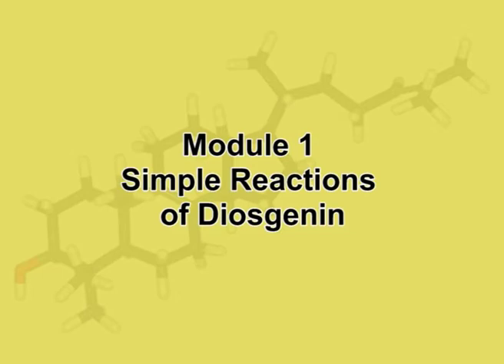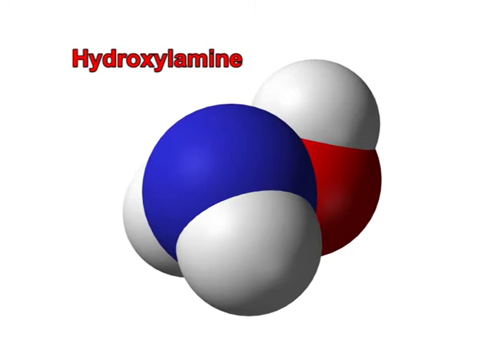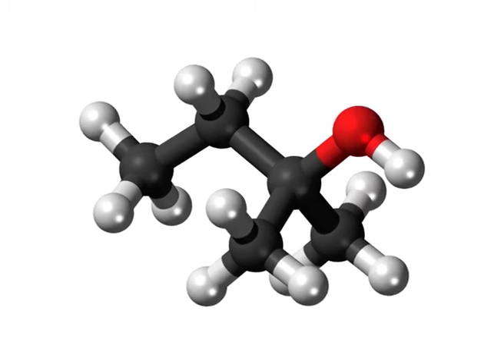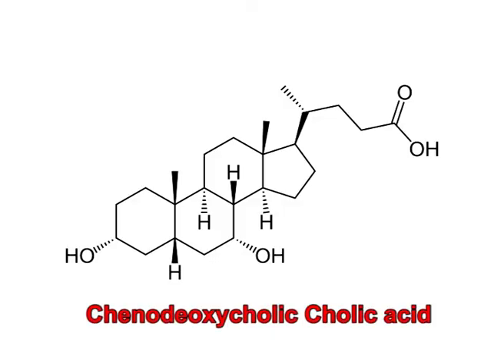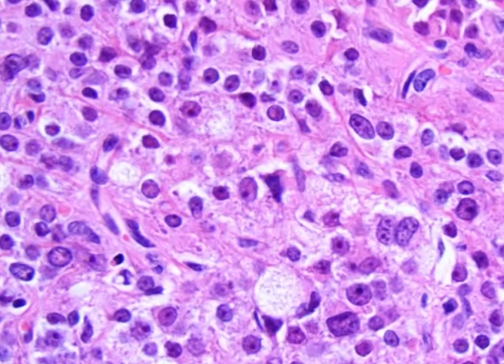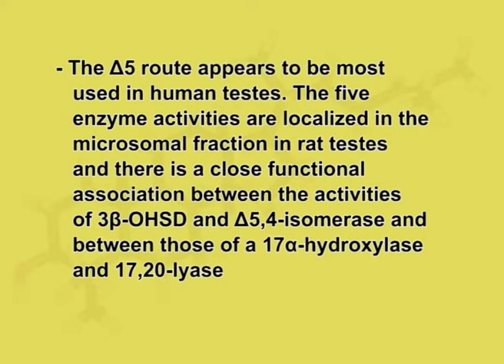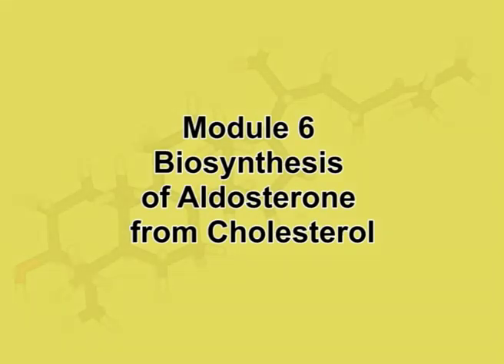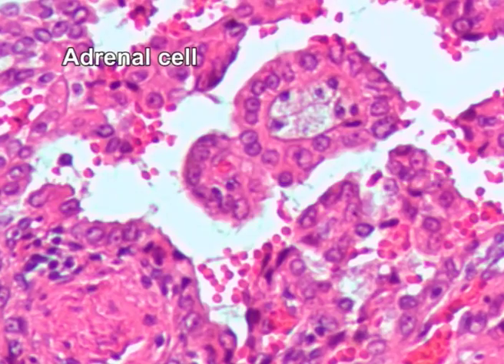Pharmacology of Cardiovascular Systems – I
Subject: B.Pharm VIth Sem [Pharmacology-II]
Course: B.Pharmacy